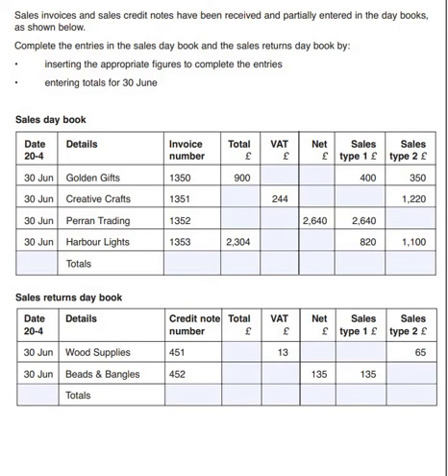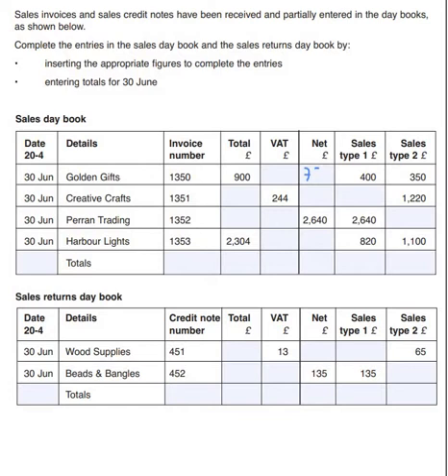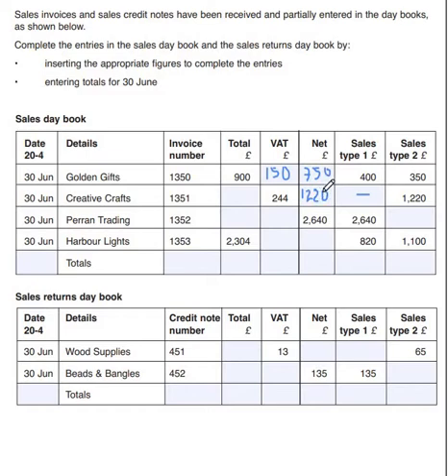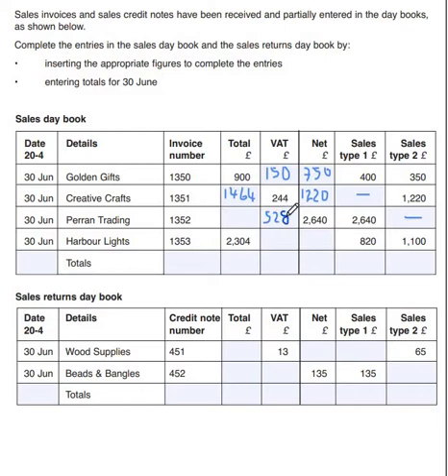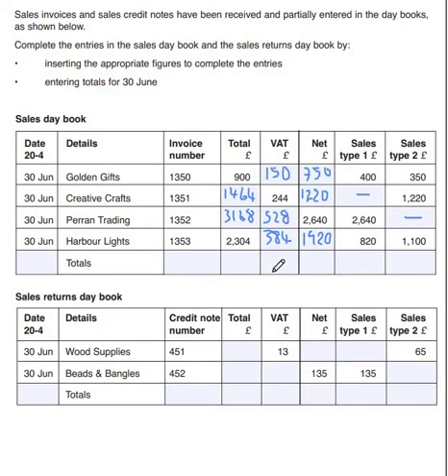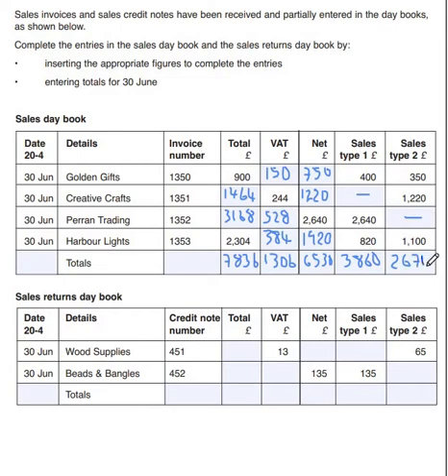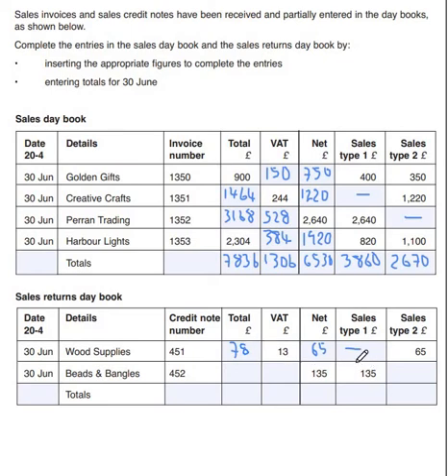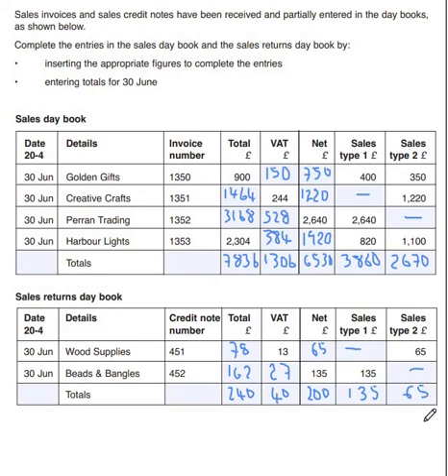Updating the sales day book and the sales returns daybook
Finding the missing numbers and updating an analysed day book.